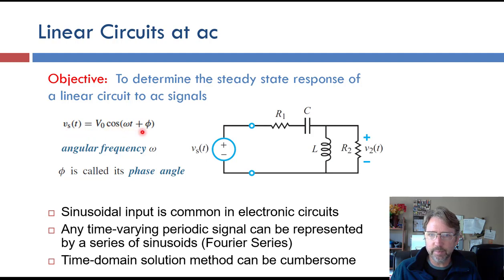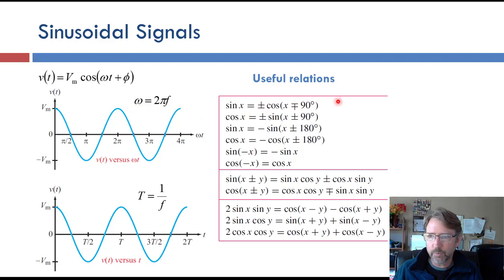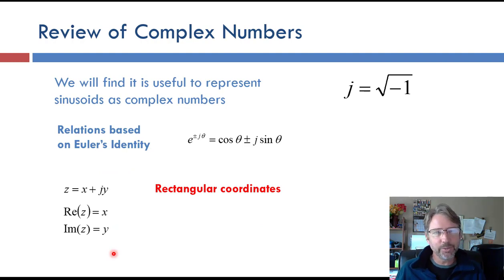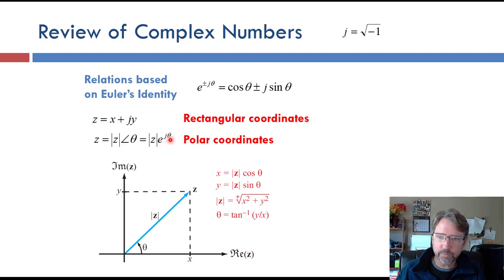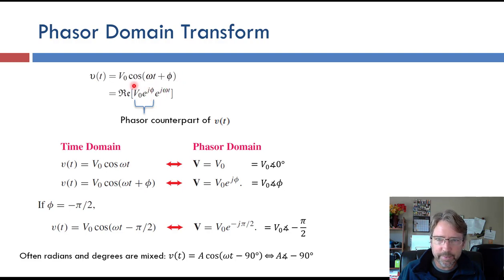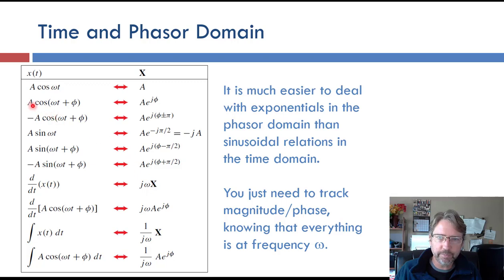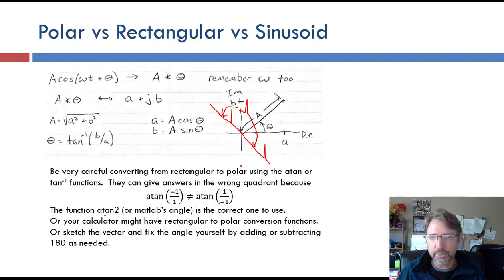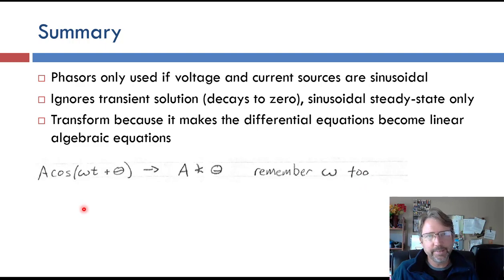M08 L01 Phasors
Phasor math stuff.  For ENG 250 at Cal Maritime